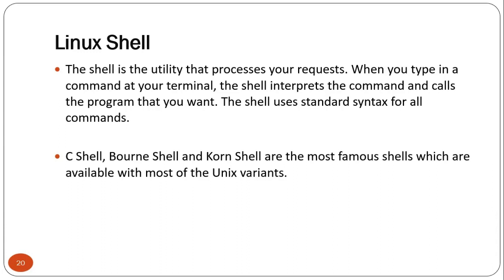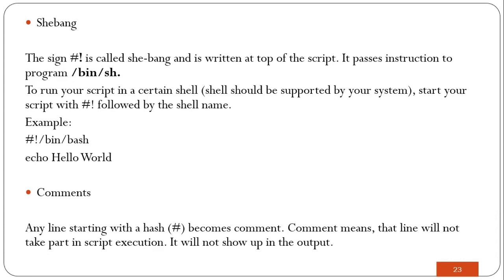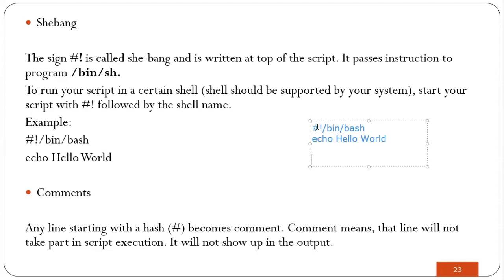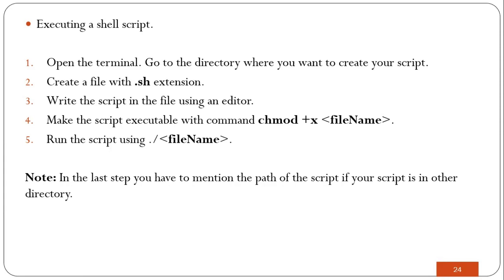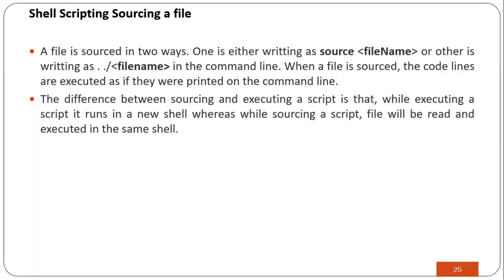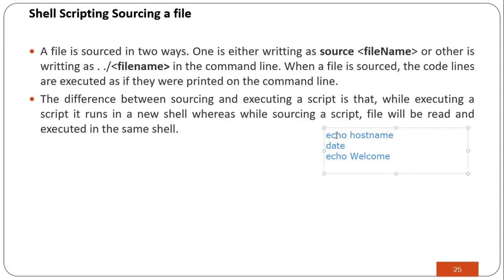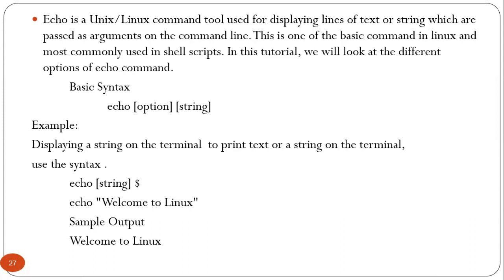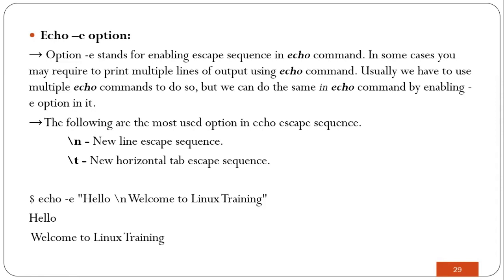Shell Scripting 03